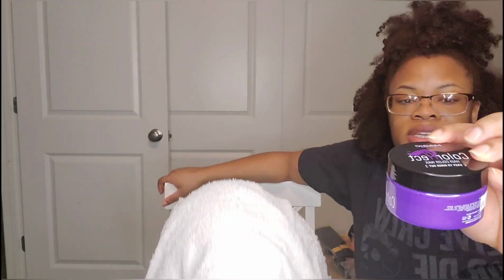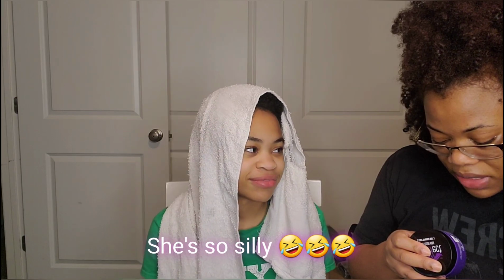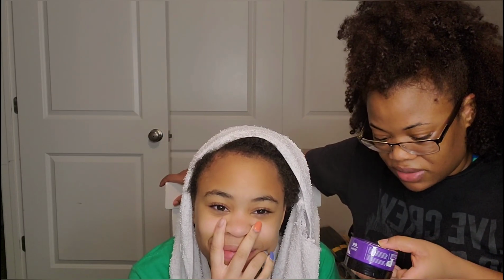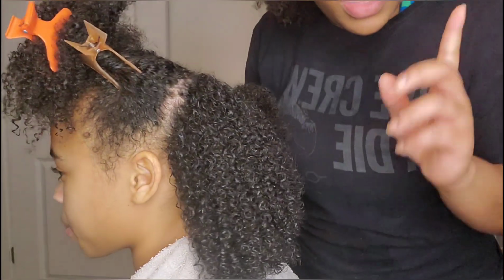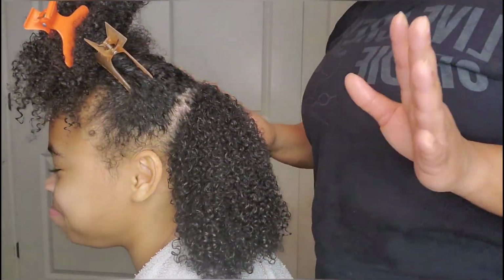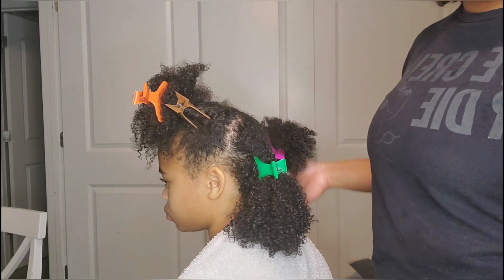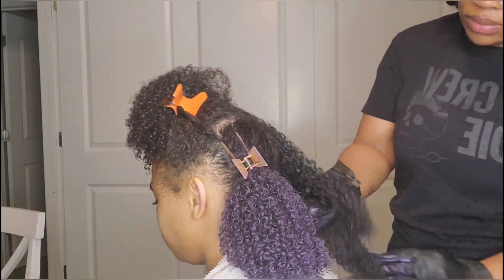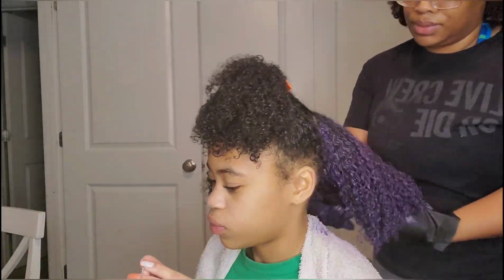purple hair color for kids| I colored my daughters hair| colorffect hair wax| wash-n-go